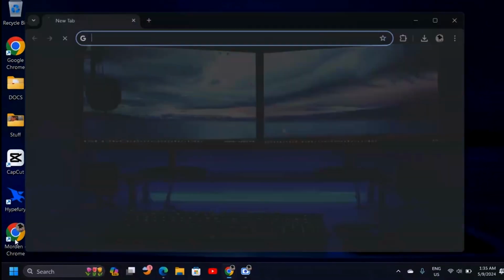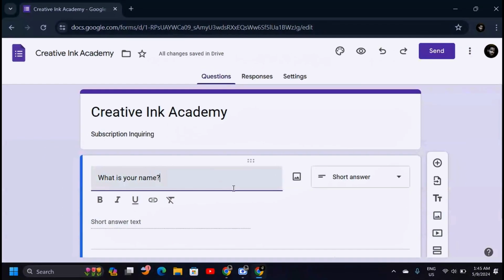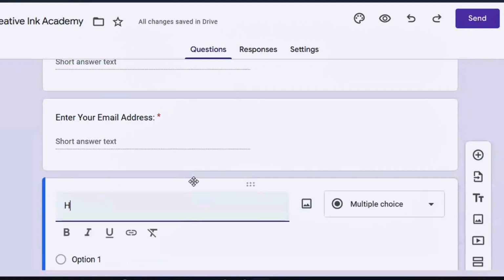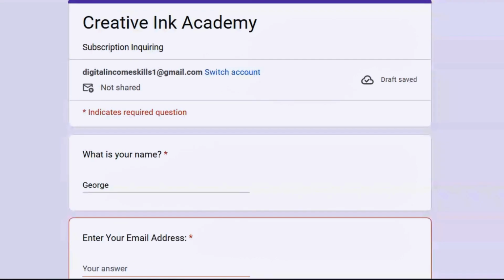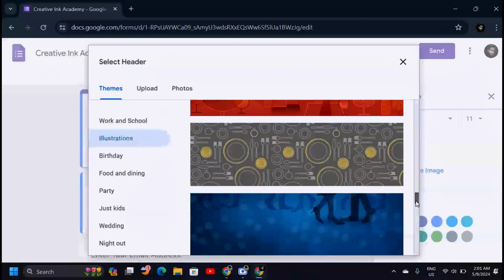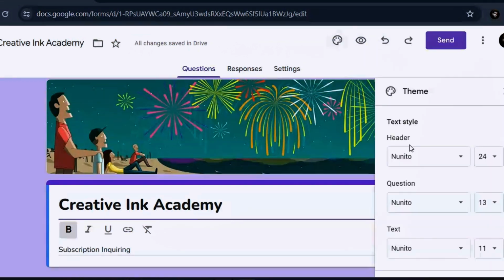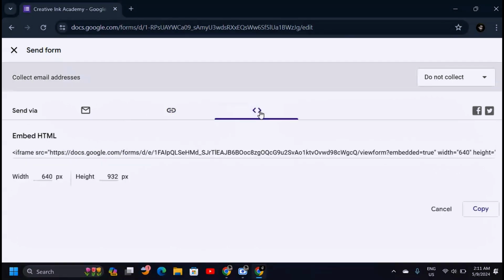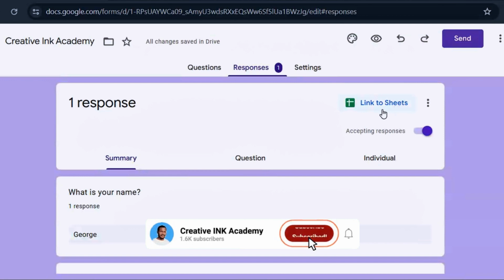Google Forms Complete Tutorial (2024)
Welcome to Creative Ink Academy,
In this video, I'm going to teach you how to create Google Forms on your laptop. Google Forms is very easy to make and extremely useful.

🛒 Recommended Products:
🖥️ BenQ GW2283 Eye Care 22-inch IPS 1080p Monitor | Optimized for Home & Office with Adaptive Brightness Technology
🌐 Pluggable USB 3.0 Transfer Cable
🖥️ Pluggable USB 3.0 Universal Laptop Docking Station Dual Monitor for Windows and Mac

🎥 Video Title: How to Create Google Form | Google Forms Complete Tutorial (2024)